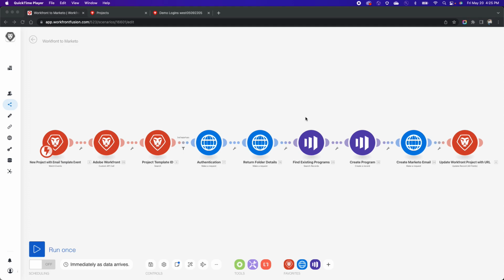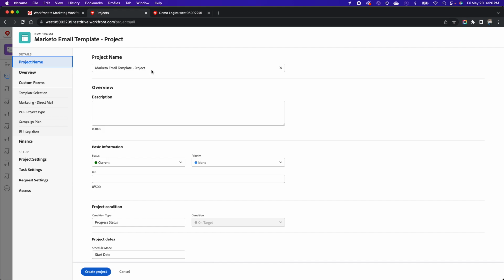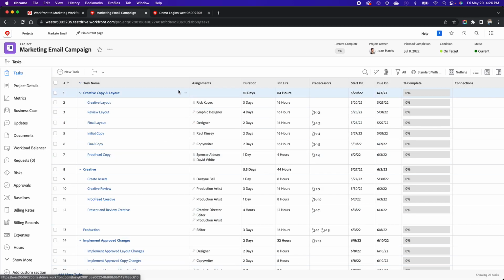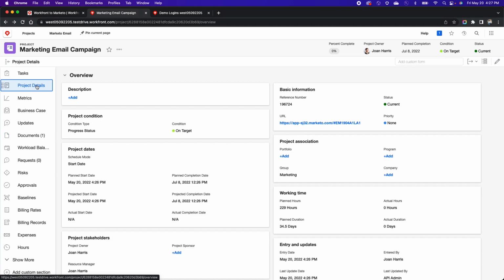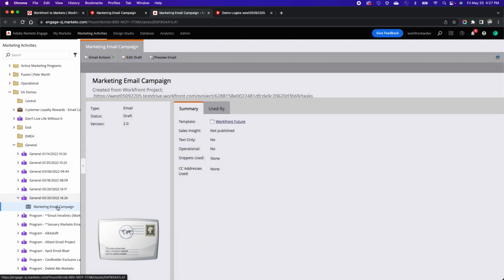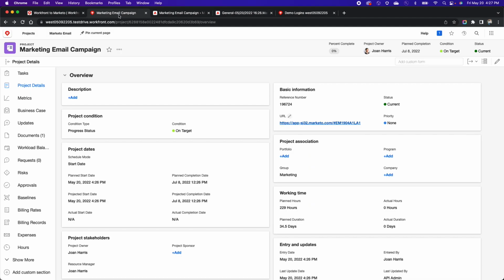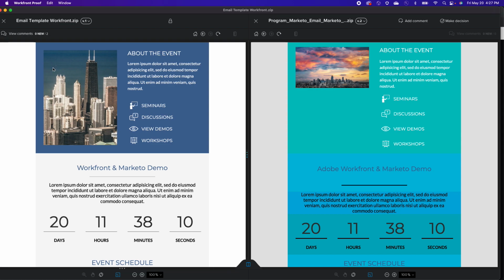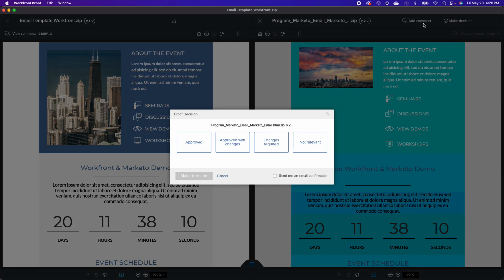Workfront + Marketo Integration via Workfront Fusion